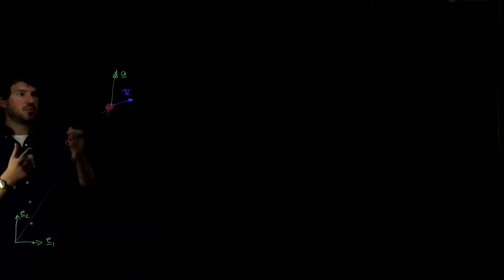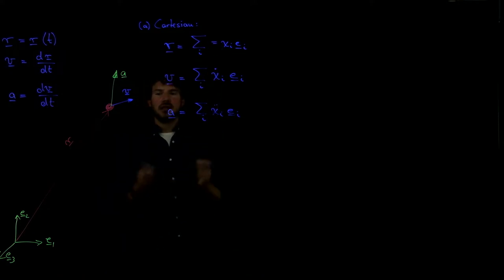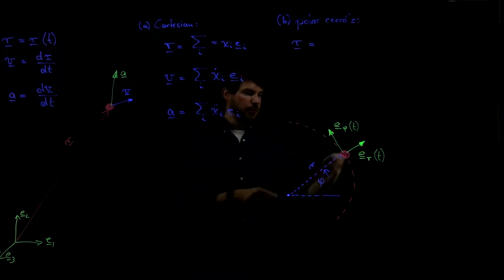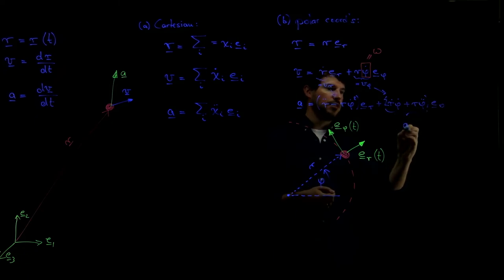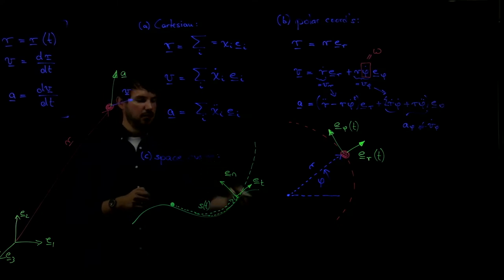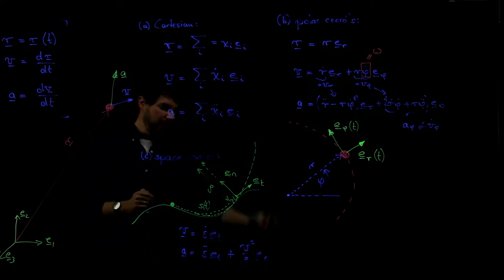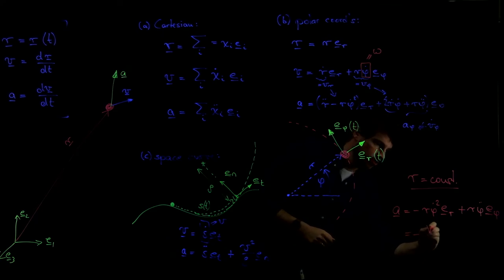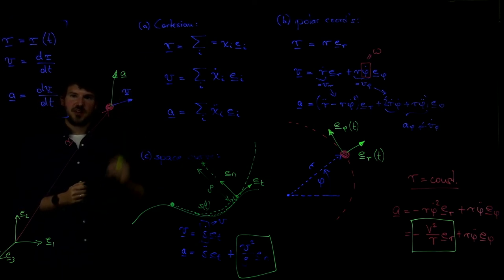Dynamics Theory Recap - Week 1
Recap of the theory covered in the lectures of Dynamics (taught by Prof. Dennis M. Kochmann at ETH Zurich in 2021). Apologies for the poor quality of the lighting; the next weeks' videos are of better quality.